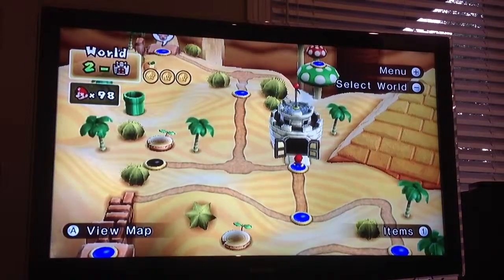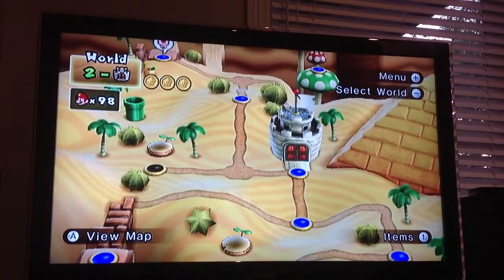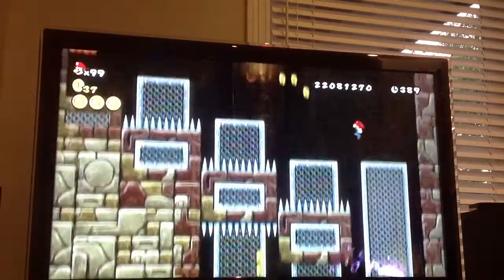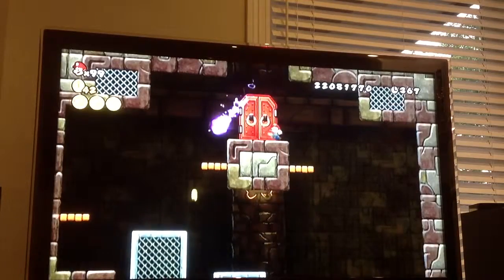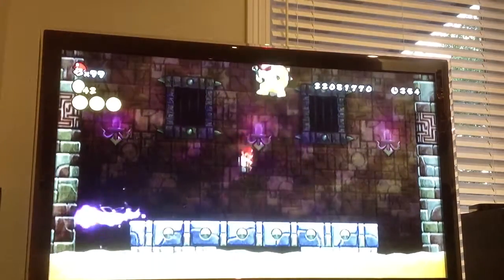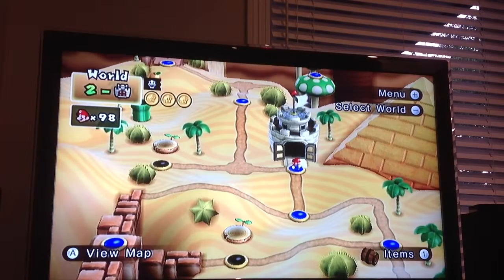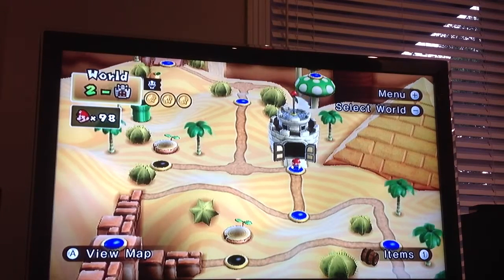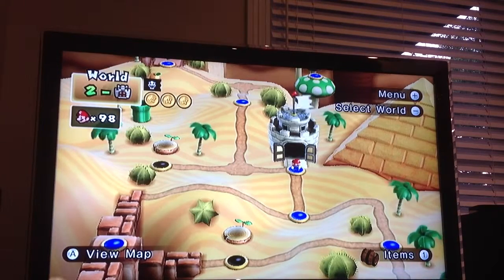New super Mario bros World 2 castle three star